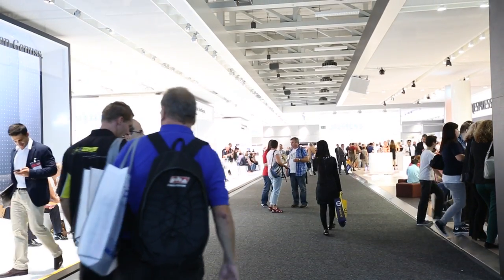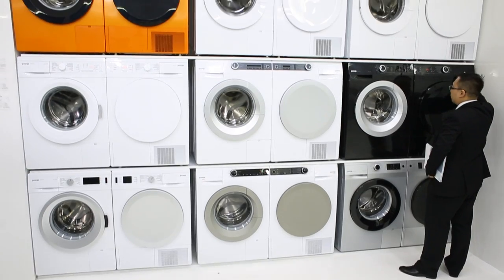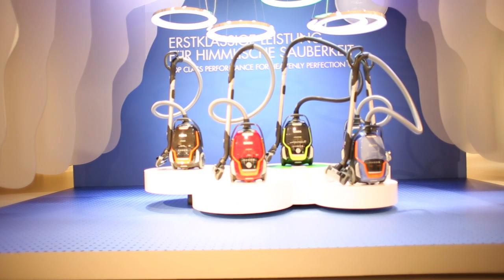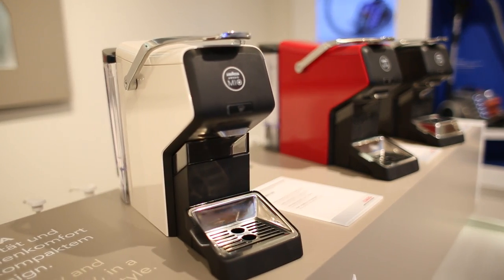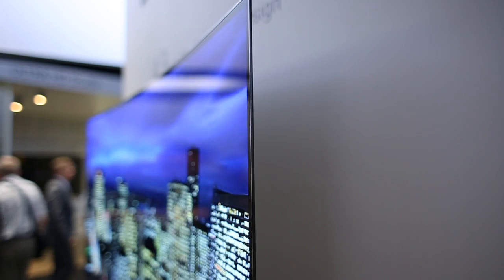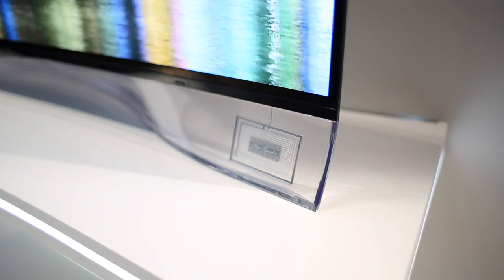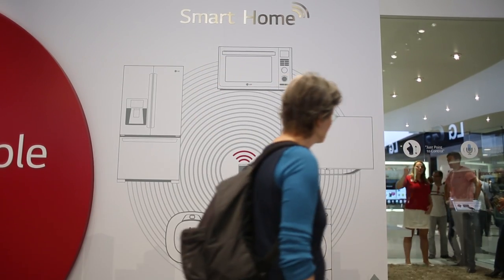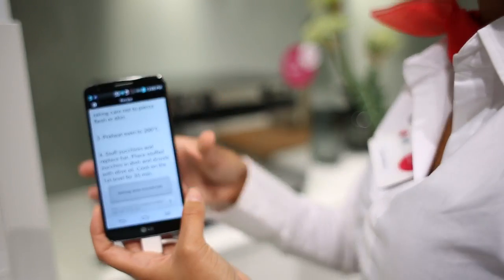LG's curved OLED TV and Smart Home, plus Electrolux's coffee machine, @IFA 2013 - Appliances Online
It's day four here at the IFA trade show in Berlin and we at Appliances Online have seen another batch of the best the appliance industry has to offer.

In our sights today was the smalls range from Electrolux, which features a cute capsule coffee machine, the latest Gorenje washer dryers with the orange design, and LG's curved OLED TV.

LG also showed us their smart home appliances which can be operated and monitored through your smart phone.